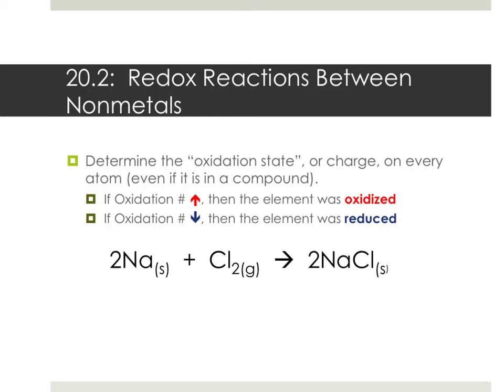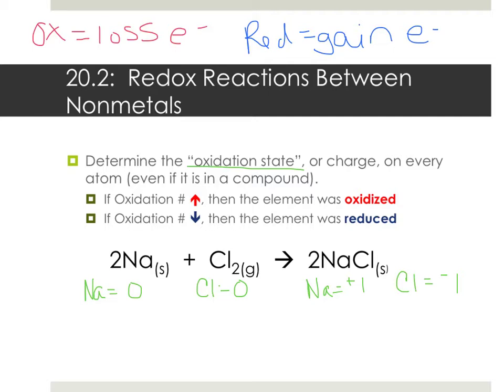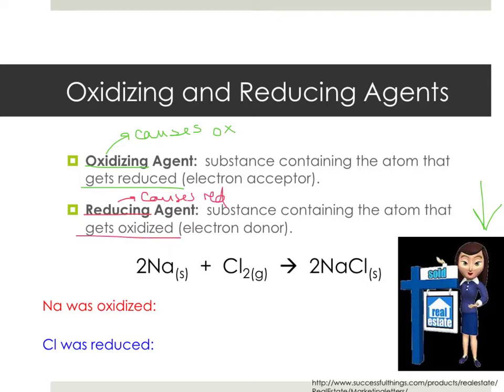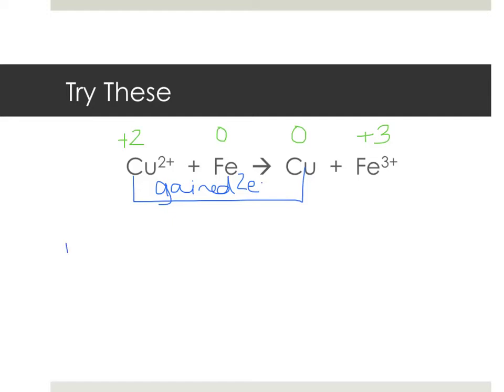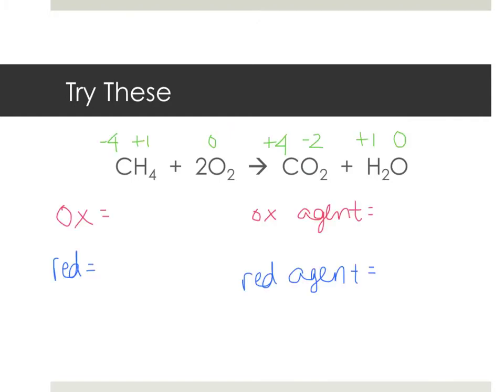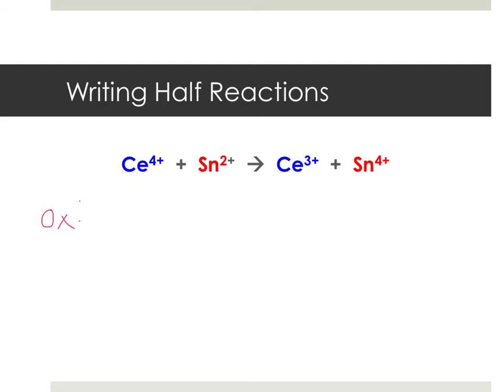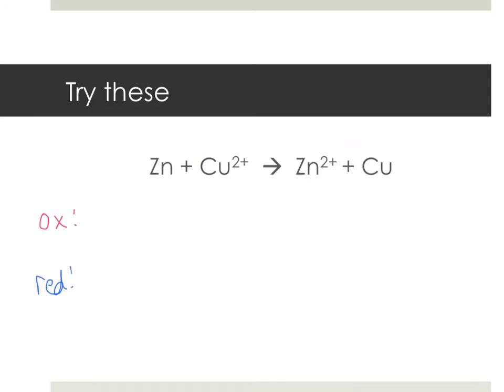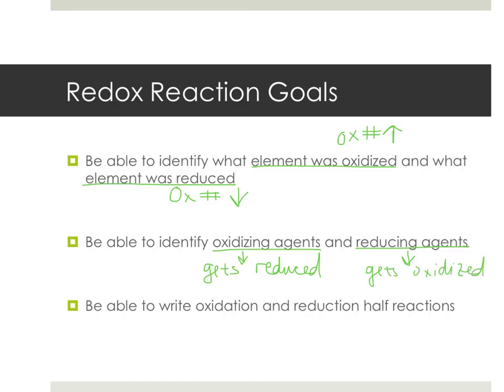Made with Explain Everything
unit 18 v2 (redox reactions)